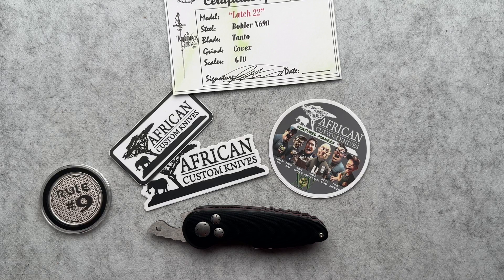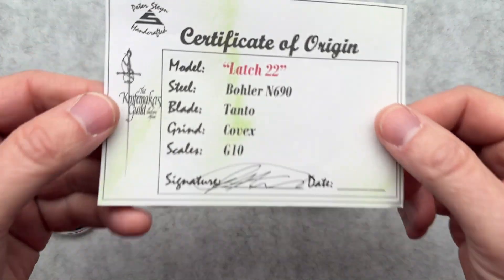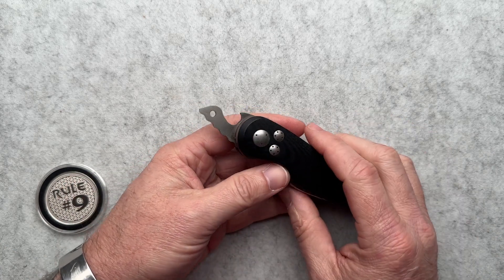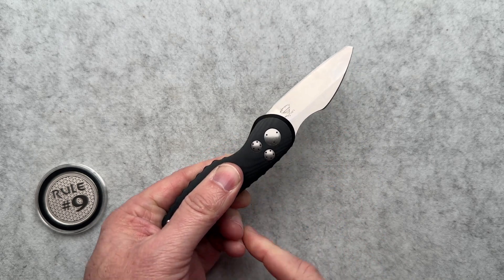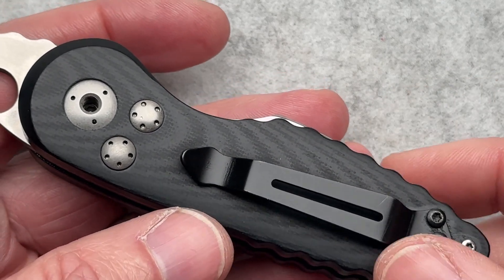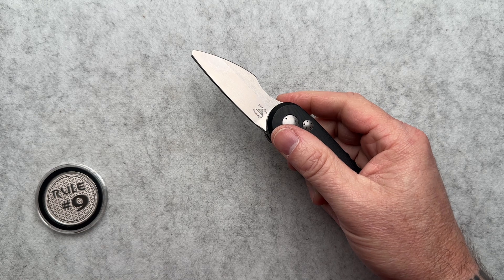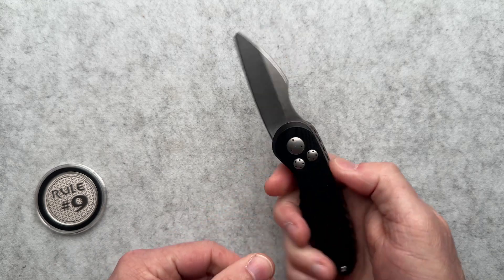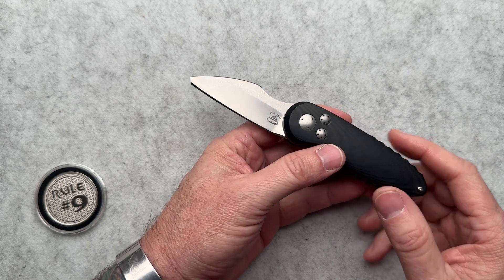Peter Steyn Handmade “Friction” Folder the Latch 22 Knife Review